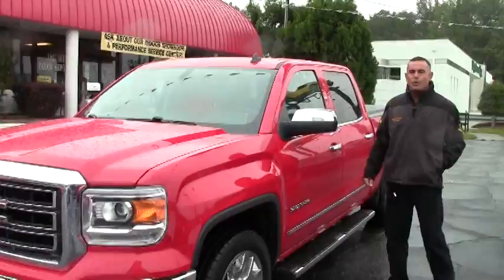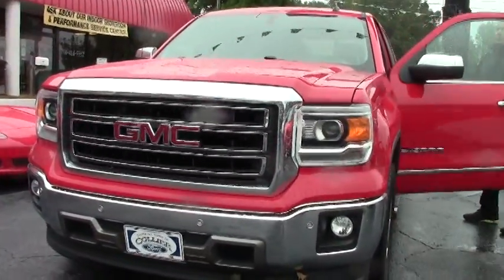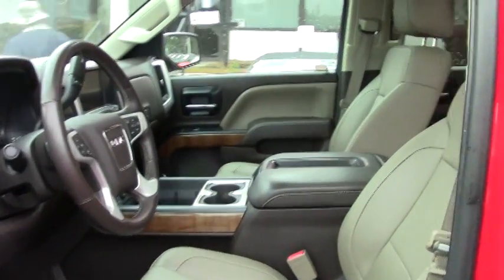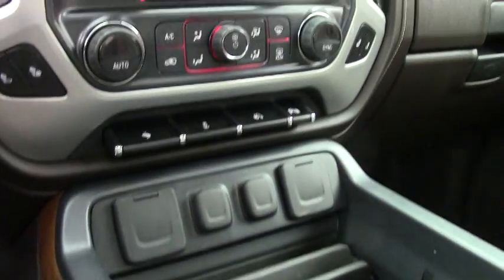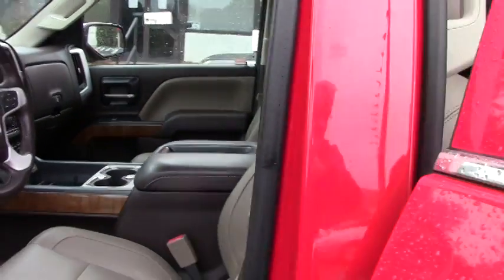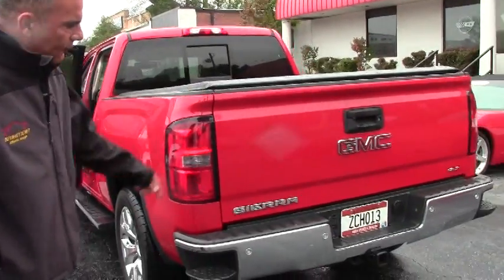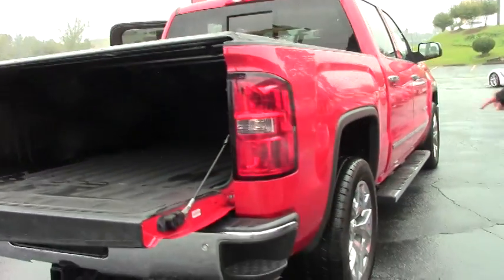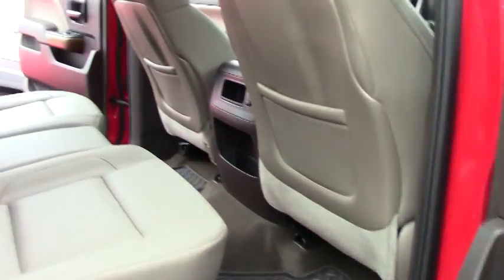2014 GMC Sierra 1500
2014 GMC Sierra 1500 For Sale